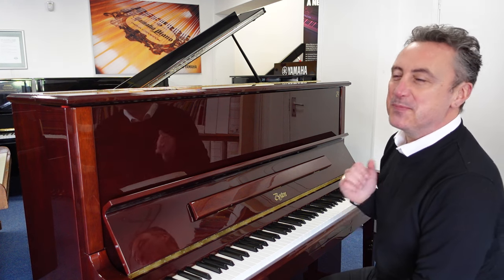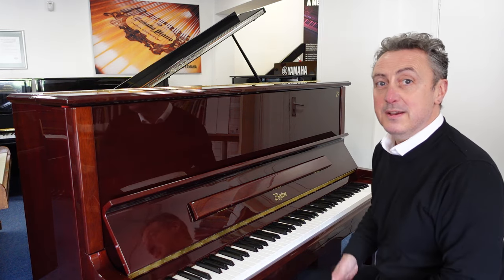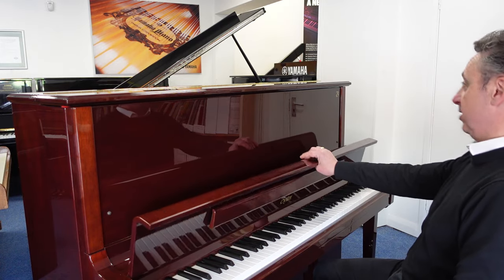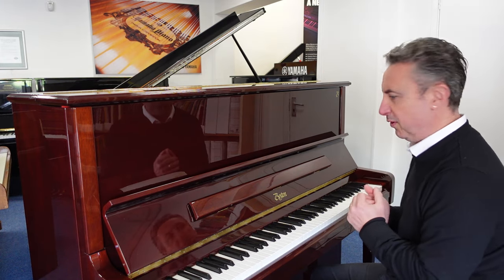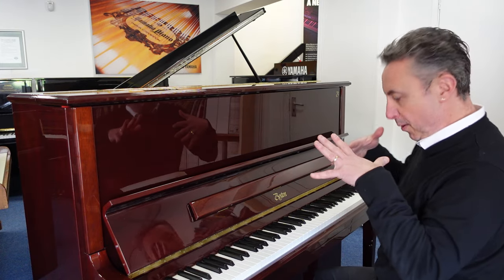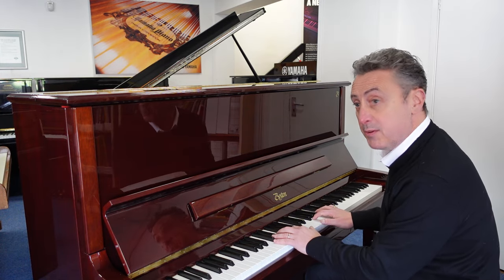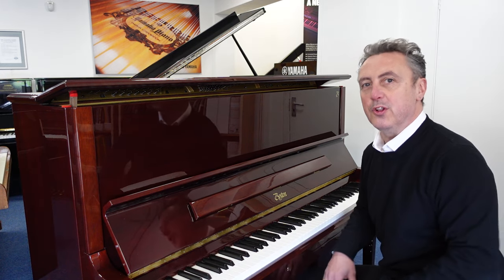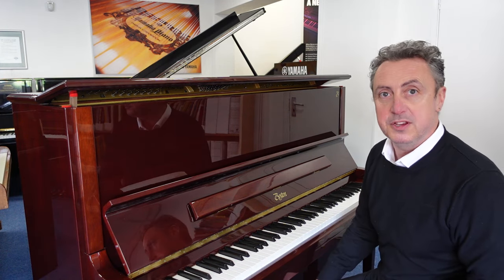Used Boston UP126 II Upright Acoustic Piano Demonstration & Review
Graham Blackedge demonstrates and explains why you need to buy this Used Boston UP126 II Upright Acoustic Piano Mahogany Polish at Rimmers Music Bolton Store

    3 Years Parts & Labour Guarantee
    Pedals: 3 Pedals - Una Chorda | Practise Pedal (Known As 'Celeste Pedal')
    Sustain Pedal